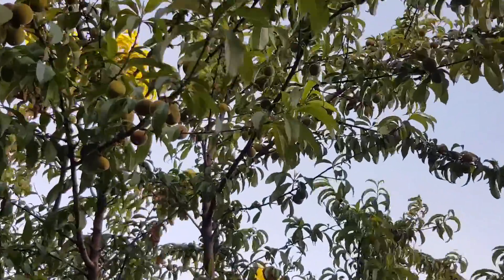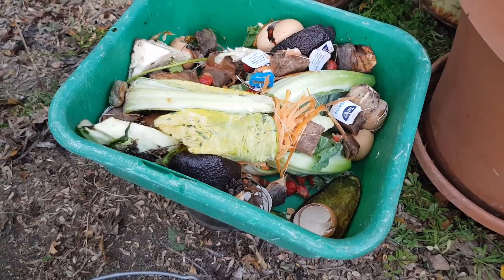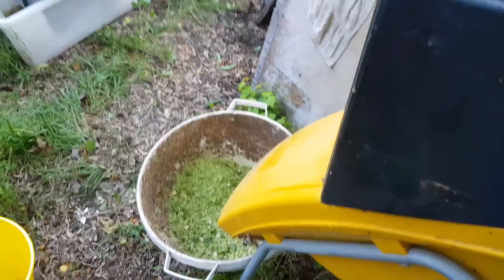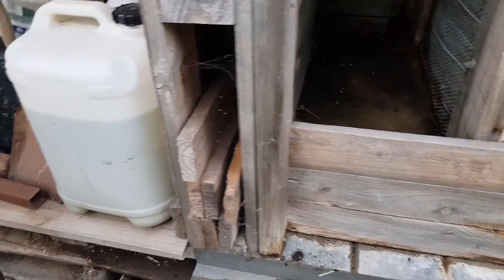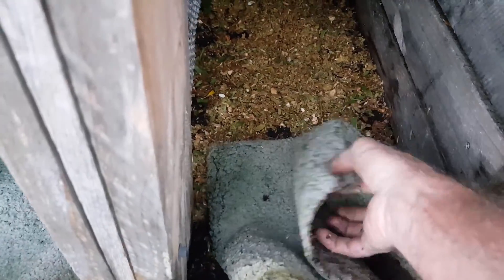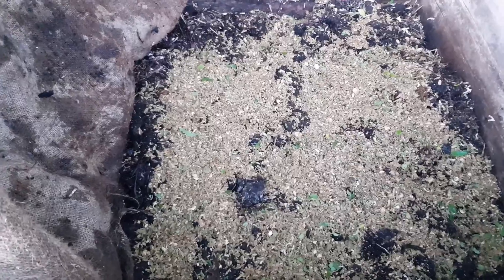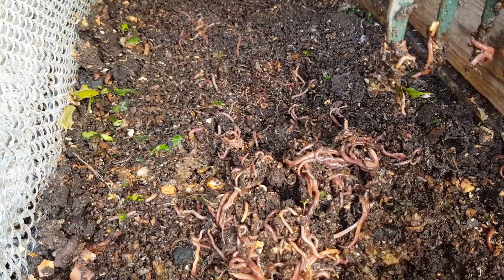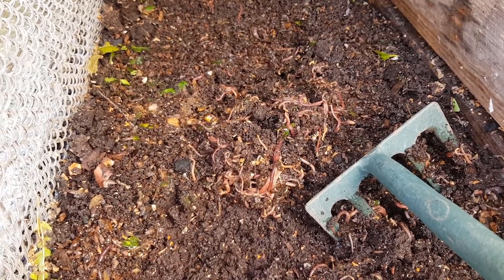Stripping a Peach tree to avoid Fruit Fly - and feeding the worms! Do they really like peaches?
Here' another video in a series about what foods do worms really like! This time I've stripped my peach tree as we don't eat peaches and I don't want to encourage fruit fly to my back yard!
The results are quite surprising!!